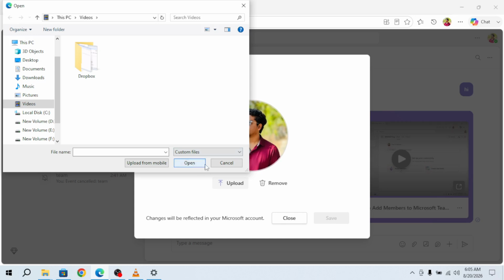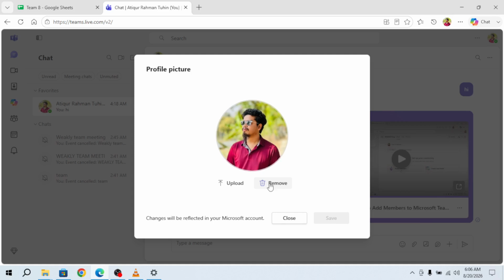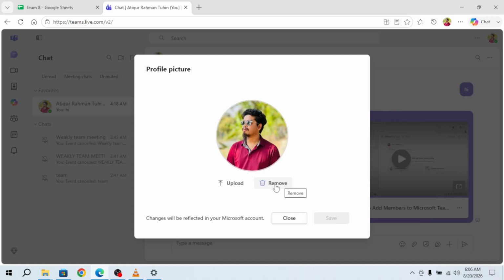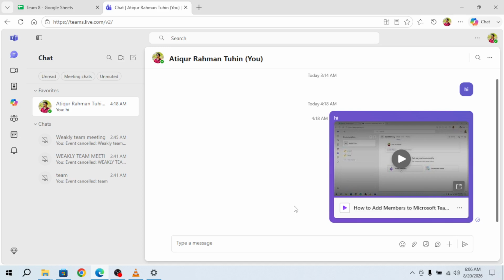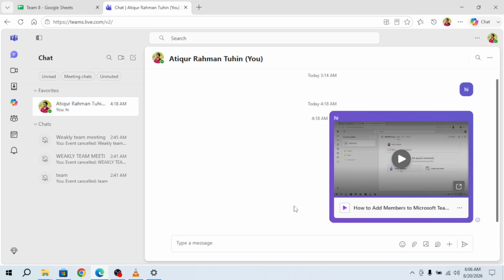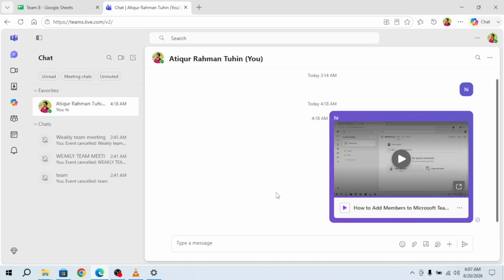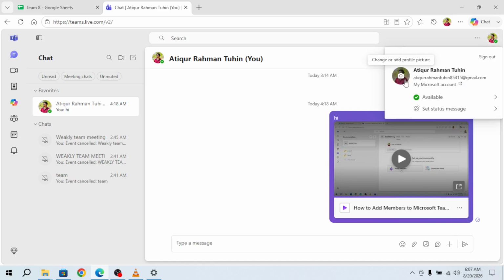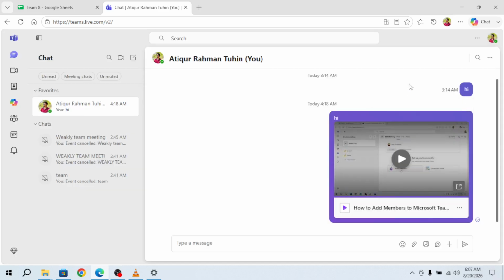How to Change Profile Picture in Microsoft Teams Full Guide 2026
How to Change Your Profile Picture in Microsoft Teams in 2026? Learn step-by-step how to update or change your profile photo in Microsoft Teams. In this complete Microsoft Teams tutorial, you'll discover how to open your profile settings, select your current profile picture, upload a new image when the option is available, adjust the photo, save your changes, and verify that your new picture appears correctly. You'll also learn what to do if the profile picture option is missing or managed by your work or school organization. Perfect for beginners, students, professionals, and anyone who wants to personalize their Microsoft Teams account.